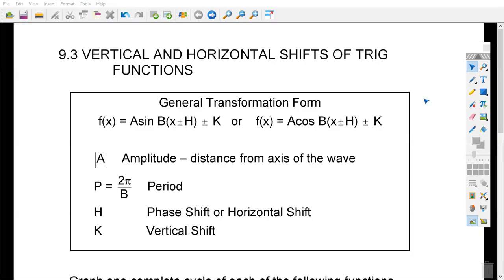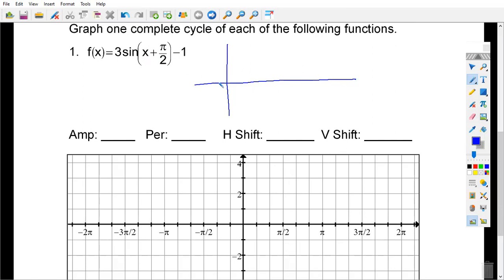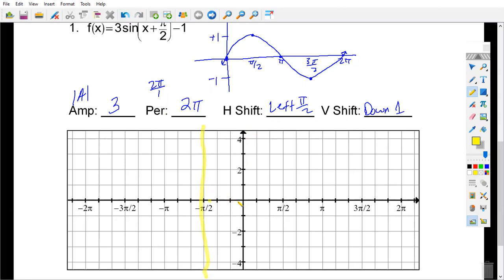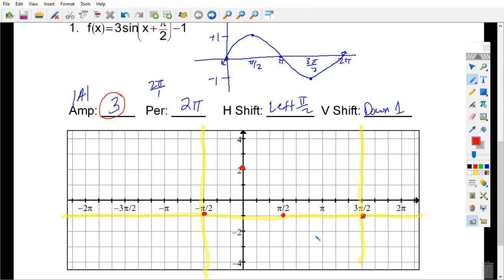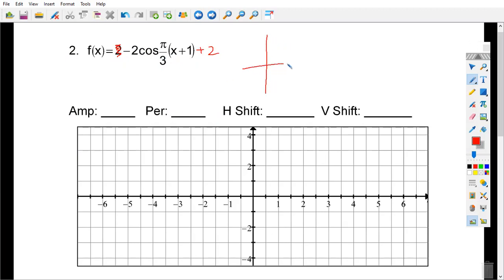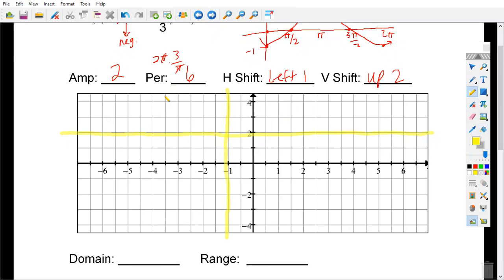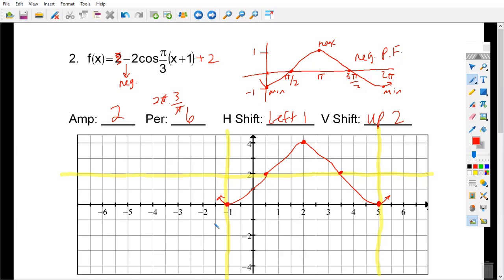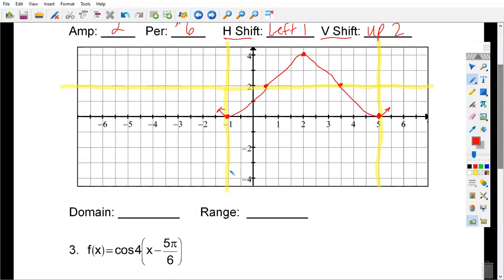9.3 Shifts of Trig Functions pt. 1